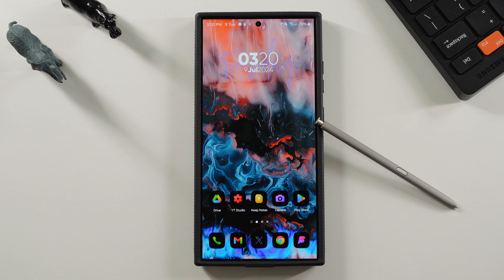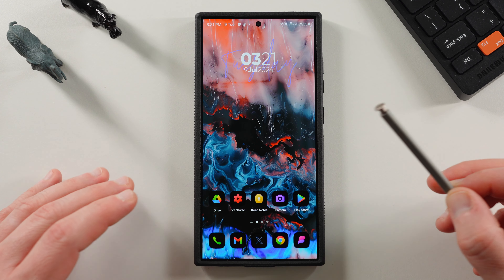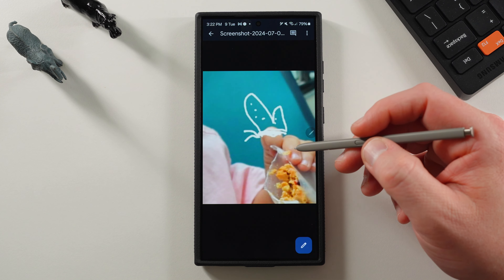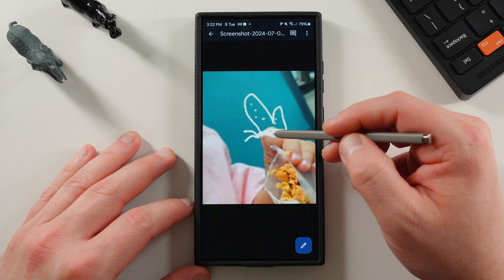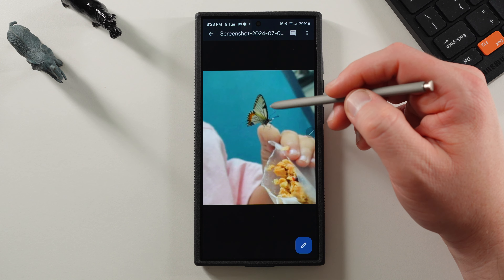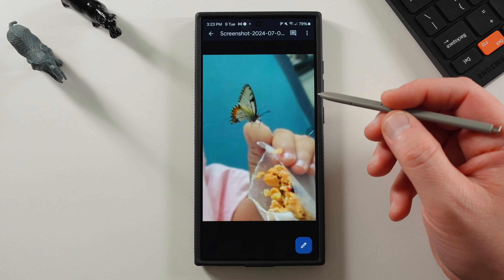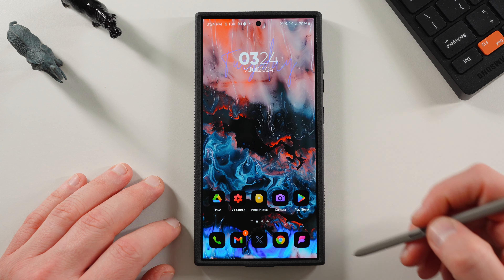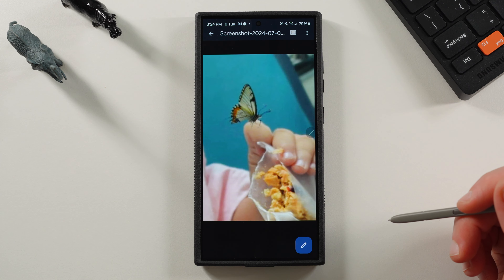Killer Galaxy Z Fold 6 Feature Is Coming To the S24 Ultra With One UI 6.1.1 Update